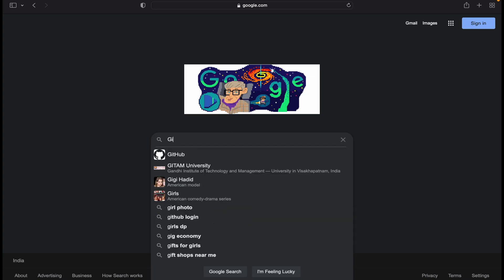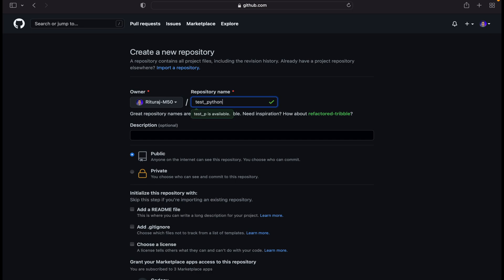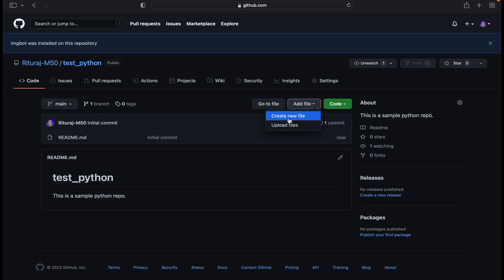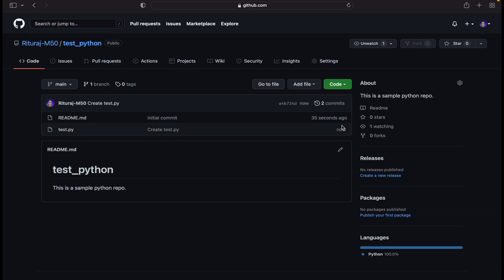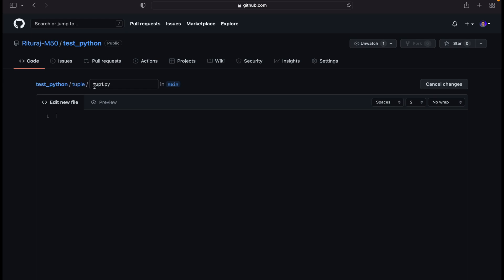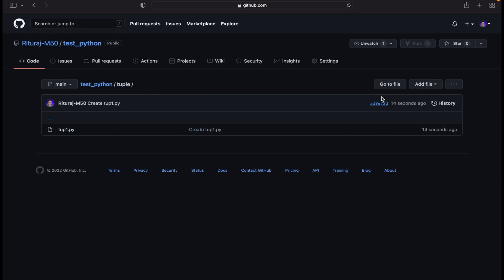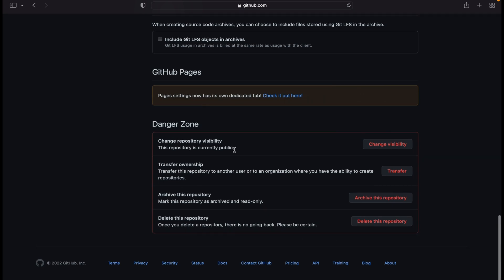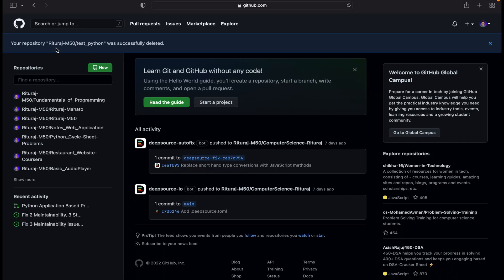How to create, add and delete a GitHub Repository ? | 2023 Edition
In this video, I have shown how to create a repository, add files to it, create a directory inside a repo and finally the deletion of the GitHub Repository.

Tags = GitHub Repository, How to create a repository on GitHub, Add files to GitHub Repository, Create directory inside a repo, Delete a repo.